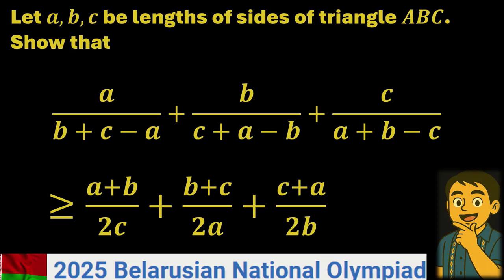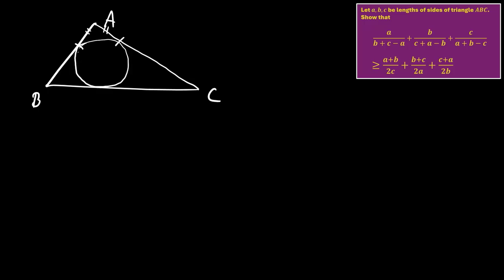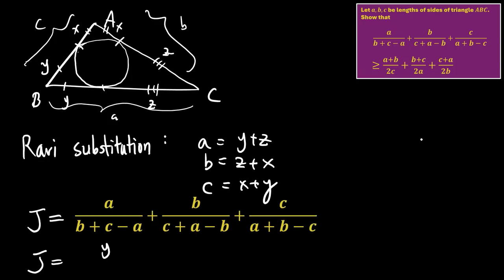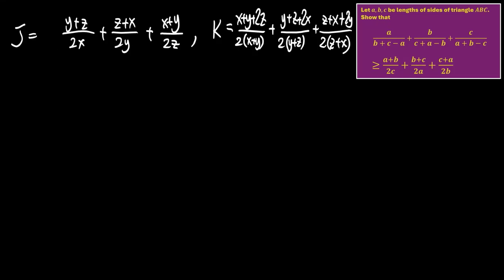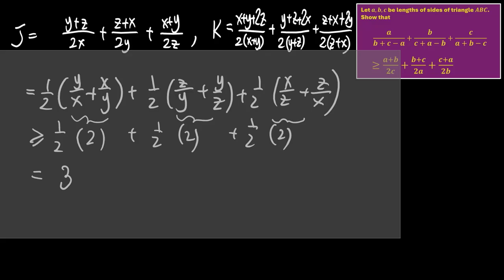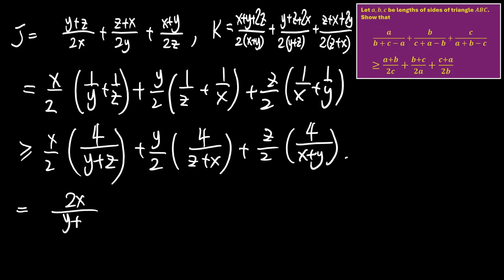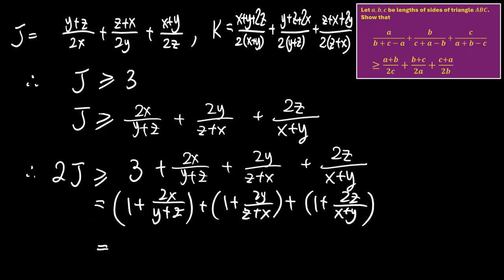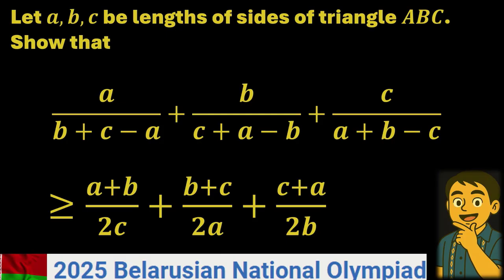2025 Belarus Olympiad Inequality Problem | Elegant Solution with Ravi Substitution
In this video, we solve a beautiful inequality from the 2025 Belarusian National Olympiad. Using the powerful Ravi substitution and clever algebraic manipulation, we show step by step how to prove the inequality involving triangle side lengths.

📌 What you’ll learn:

How to apply Ravi substitution in Olympiad problems

Techniques to simplify complex inequalities

Elegant step-by-step reasoning for contest-style problems

This is a perfect problem for anyone preparing for the SMO, IMO, or other international math olympiads. Watch till the end for a clear and elegant solution!